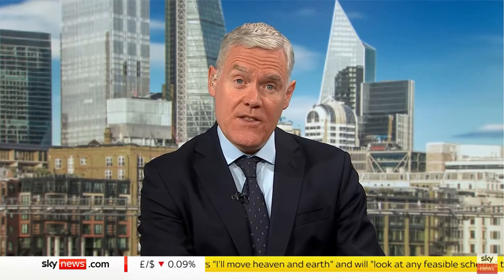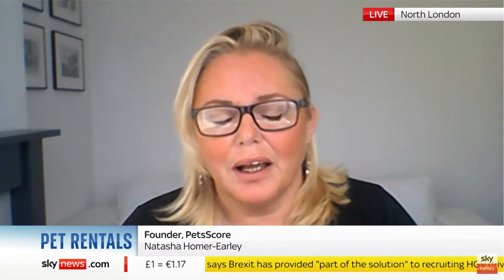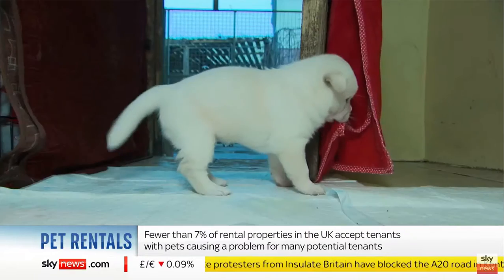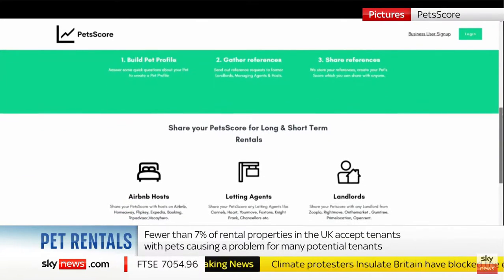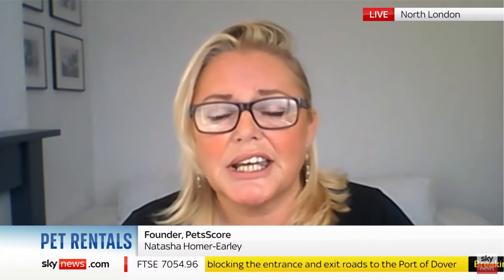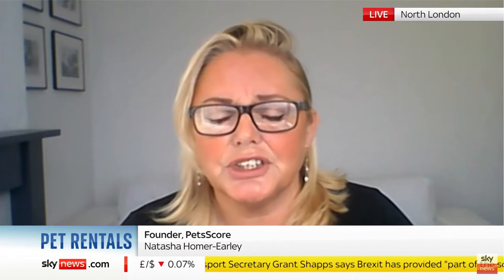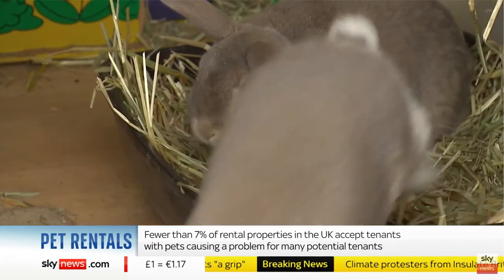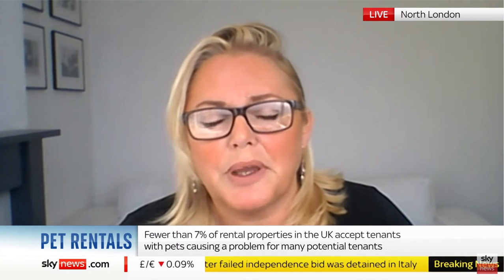HD Sky news Ian King Live internet